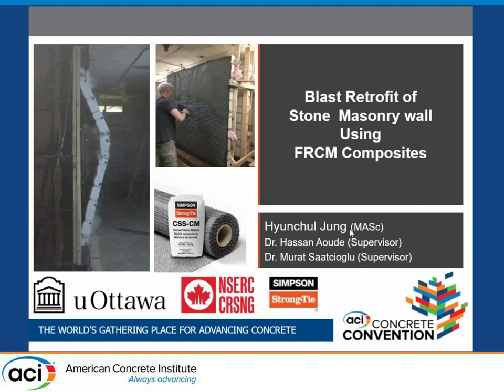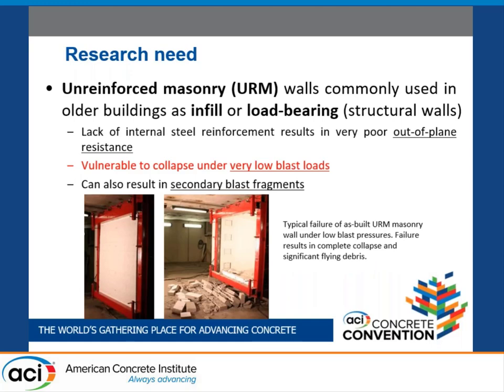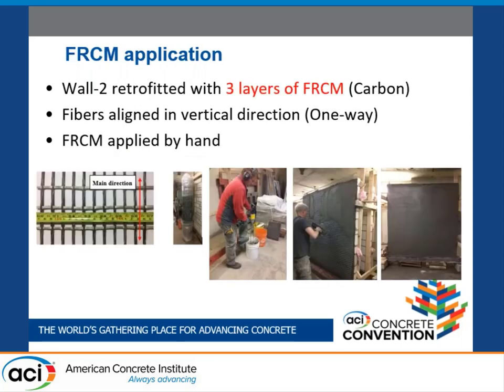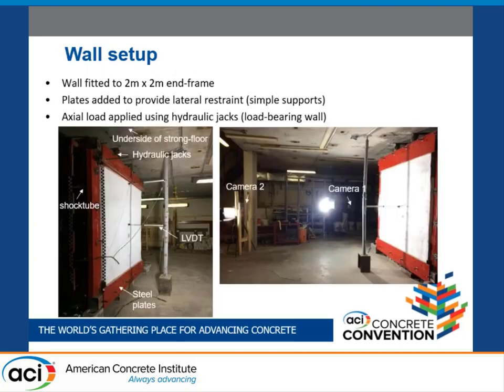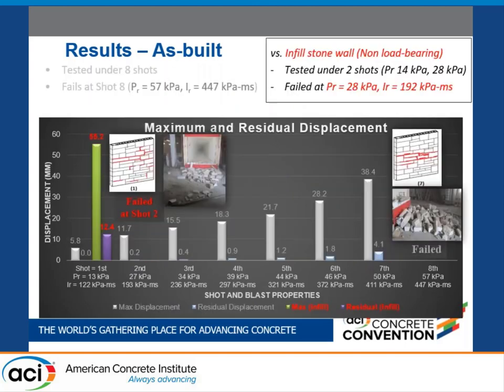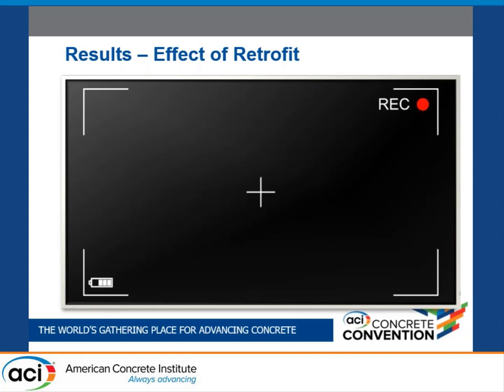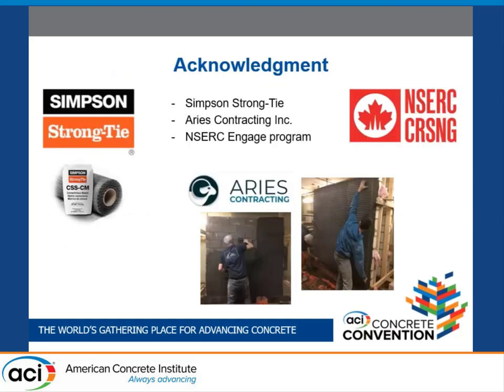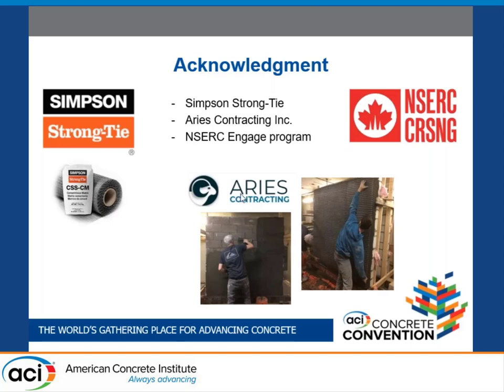Blast Retrofit of Stone Masonry Walls Using FRCM Composites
Presented by Hyunchul Jung, University of Ottawa

A large portion of older buildings in North America are constructed with stone masonry load‐bearing walls, built prior to modern codes. While such walls have historically performed well under gravity loads, they are highly susceptible to failure and collapse under the effects of out‐of‐plane loads, such as those caused by blast. In addition, failure of such walls can result in high‐speed blast fragments, which can injure building occupants. This study examines the potential of using carbon fiber reinforced cementitious matrix (FRCM) composites to retrofit unreinforced stone masonry walls against blast loads. As part of the study, two stone load‐bearing walls (one control and one retrofit) were tested under gradually increasing blast pressures using a shock‐tube. The results demonstrate that carbon FRCM composites can be used to significantly enhance the out‐of‐plane blast resistance of load‐bearing stone masonry walls.